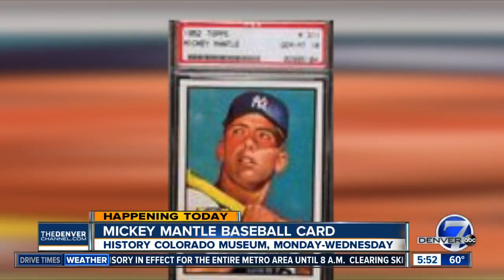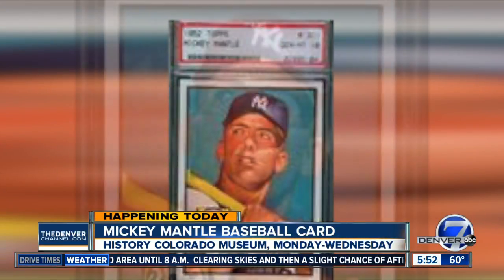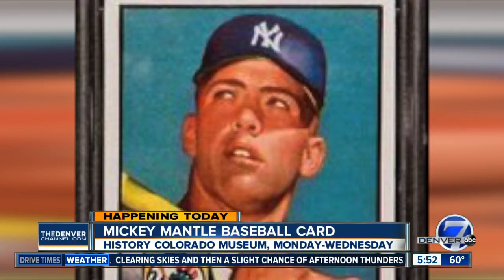Mickey Mantle baseball card on display